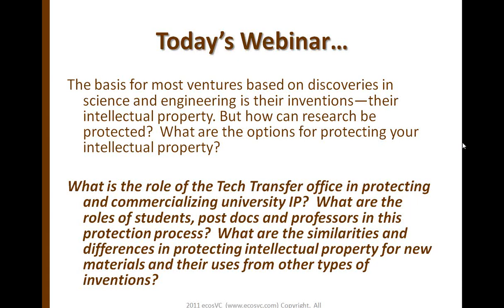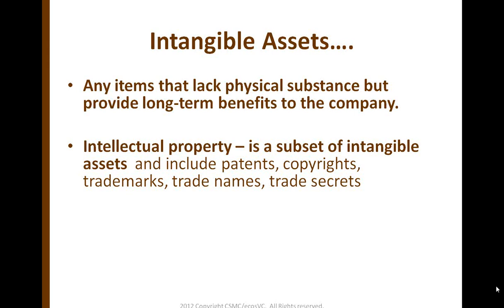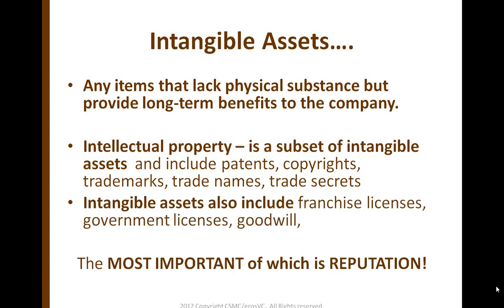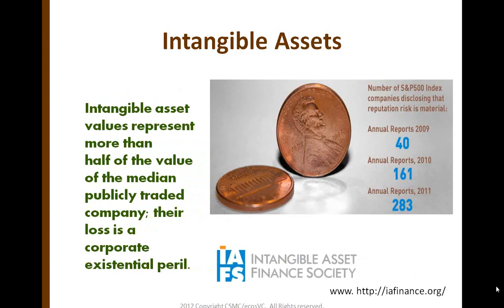CSMC Innovation Webinar: Intellectual Property, Tech Transfer and YOU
The Center for Sustainable Materials Chemistry (CSMC) at Oregon State University is pleased to bring you the Innovation and Innovators Seminar Series.

Funded through grants from the National Science Foundation and ONAMI, this FREE series is being developed in conjunction with the NCIIA and ecosVC with the aim of providing STEM graduate students, faculty and post docs with knowledge on the rewards and benefits of learning the language of innovation—and the skills to translate their research into solutions to the challenges facing people and the planet!

So stay tuned and JOIN US for FREE three times per year as we explore a range of topics and hear what it takes to be successful—and what pitfalls to avoid from experts including investors, entrepreneurs, large companies, attorneys, tech transfer officers and more!

INTELLECTUAL PROPERTY, TECH TRANSFER AND YOU

The basis for most ventures based on discoveries in science and engineering is their inventions—their intellectual property. And the importance of protecting intellectual property—these all important intangible assets—in an appropriate way becomes a key factor in the ability of any researcher to realize the translation of their research to a marketable product or service!

But how can research be protected? What are the options for protecting your intellectual property? What is the role of the Tech Transfer office in protecting and commercializing university IP? What are the roles of students, post docs and professors in this protection process? What are the similarities and differences in protecting intellectual property for new materials and their uses from other types of inventions?

Please join our panel of experts in exploring this all important topic in this second in our ongoing series of Innovation Webinars presented by the Center for Sustainable Materials Chemistry (CSMC) at Oregon State.

The distinguished panelists for this webinar are:

Dr. Mary Foley Phillips, Associate Director -- Intellectual Property and Licensing, Oregon State University
Dr. Phillips is the Associate Director for the Office for Commercialization & Corporate Development at Oregon State University and responsible for overseeing the management of intellectual property and licensing of OSU inventions.

Stacey C. Slater, Partner, Klarquist Sparkman, LLP
Mr. Slater practices all aspects of intellectual property law, including patent, trademark, and copyright law.  His primary experience is in patent prosecution in the mechanical arts, chemical arts and biotechnology; and preparation of U.S. and foreign applications related to pharmaceuticals, drug delivery and vaccines.

Dr. Judith Giordan, Partner in ecosVC and Senior Advisor to the National Collegiate Inventors and Innovators Alliance (NCIIA), will be moderating the panel.
In a career that has spanned 30 years, Dr. Giordan, the recipient of the 2010 Francis Garvin-John Olin medal of the American Chemical Society, has served in executive and leadership positions in R&D and operations at some of the world's top brands, including International Flavors and Fragrances, Inc., the Pepsi-Cola Company, and the Henkel Corporation.